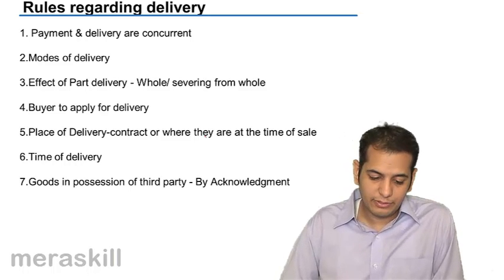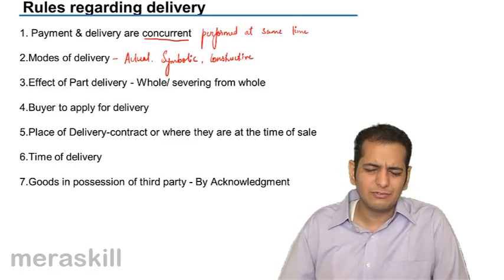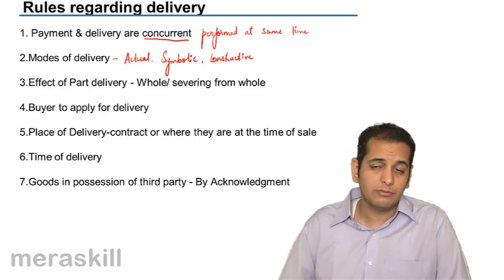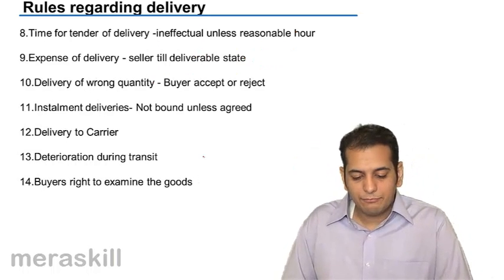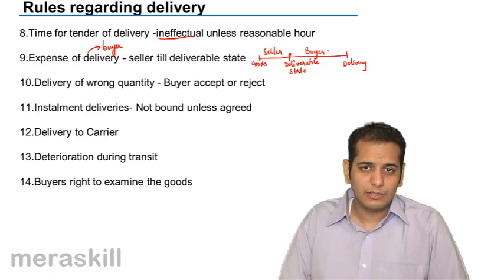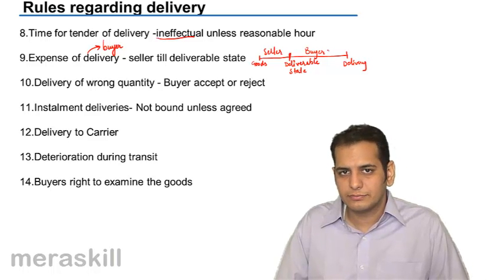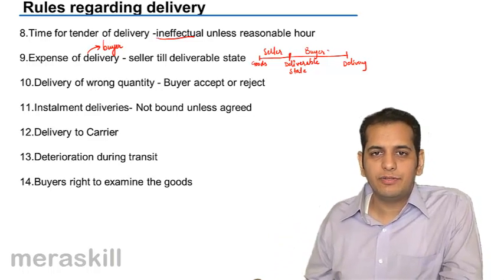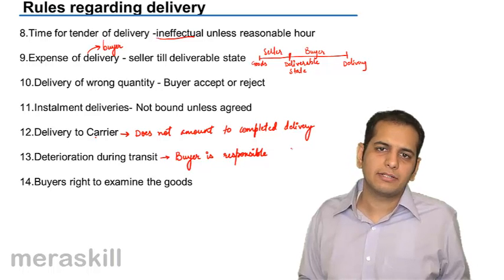Rules of Delivery | Transfer of Ownership and Delivery | CA CPT | CS & CMA Foundation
Rules of Delivery, Learn Transfer of Ownership & Delivery. What is Sale by Non Owners, Delivery and Rules related to delivery of goods.

photo
MeraSkill